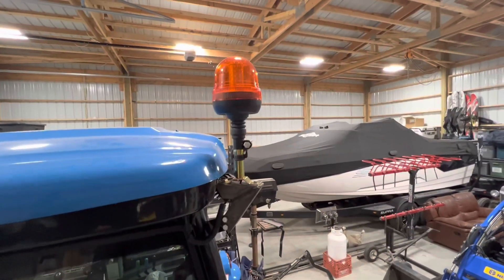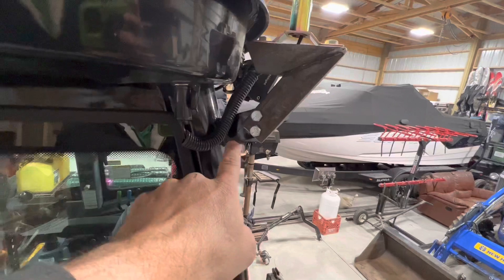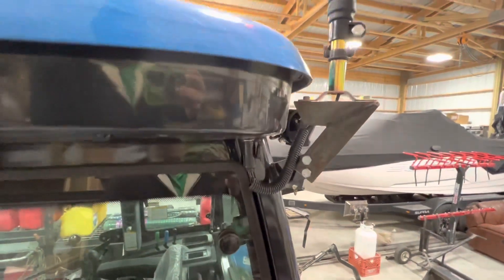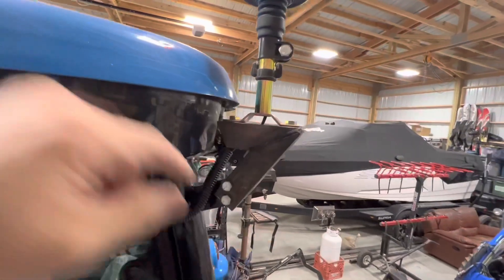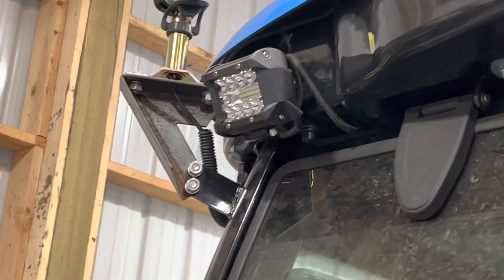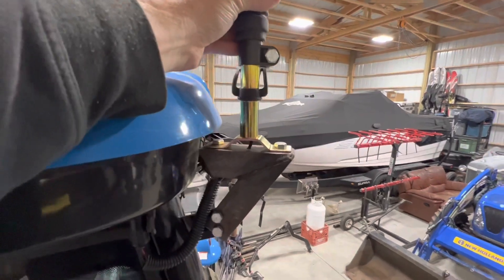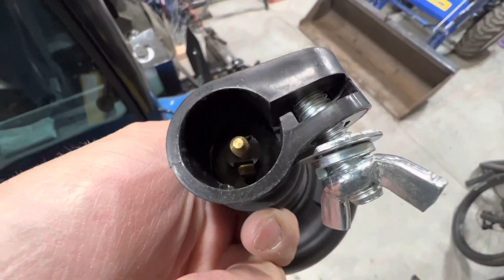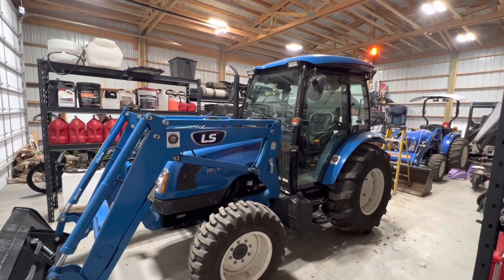LS Tractor MT4 58 Beacon Light Upgrade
Added a beacon light from scratch. Didn’t want to wait to get one from the factory.

Here are the items I purchased for this project

VGETTING 60 LED Rotating Flashing...

iMESTOU DIN Hella Male Plugs 12V...